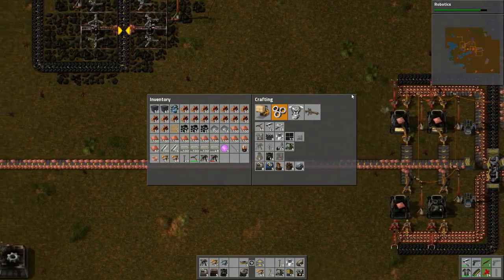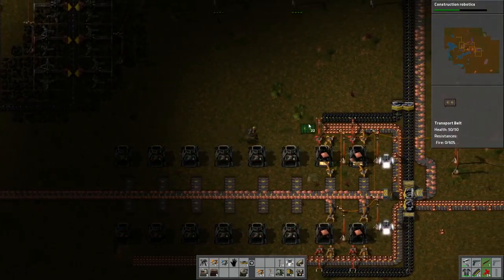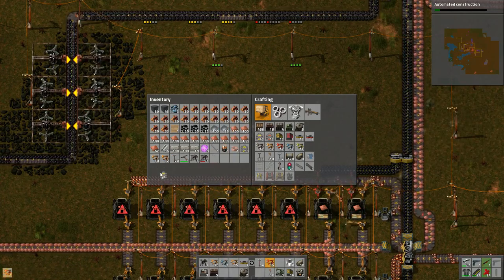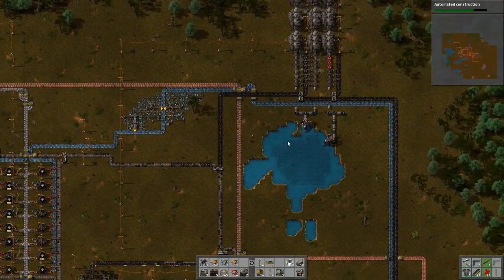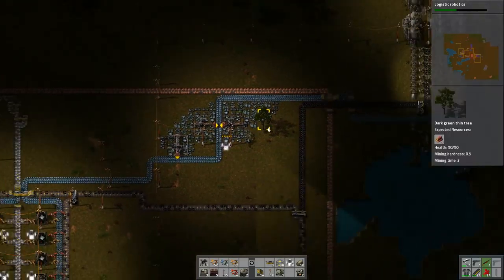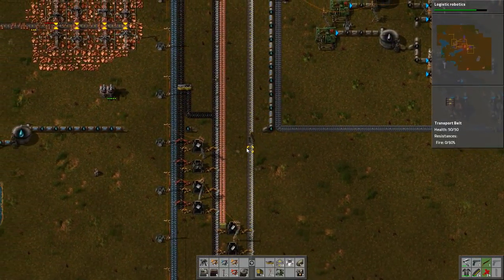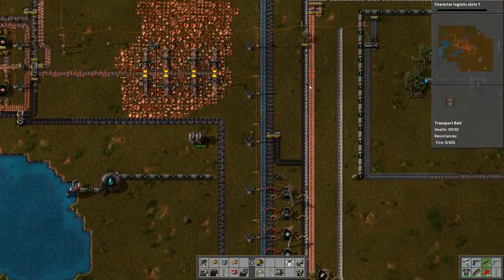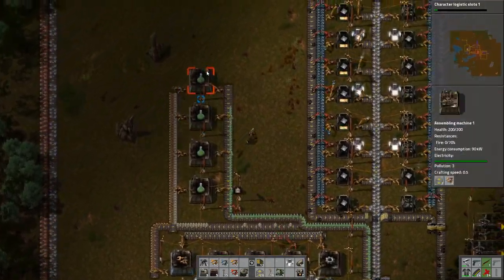Let's Play - Factorio - Ep 19